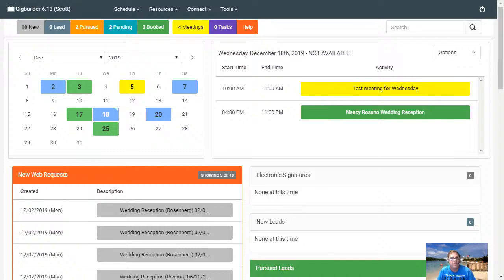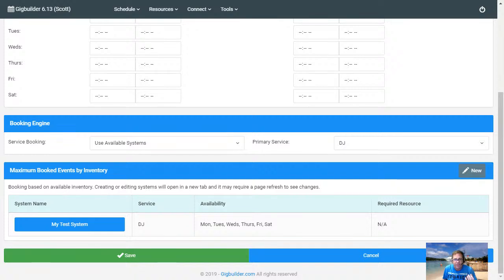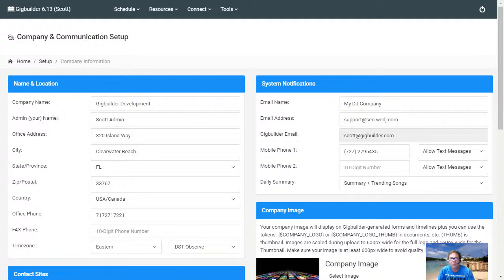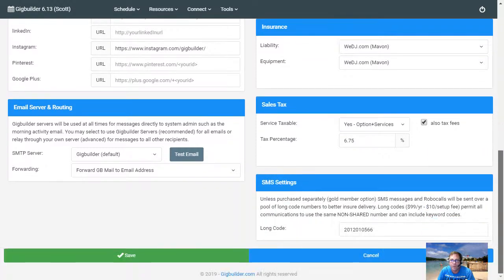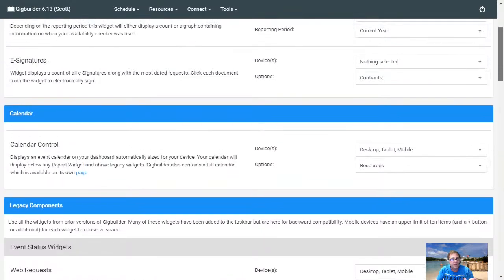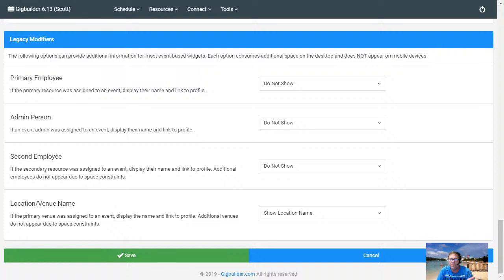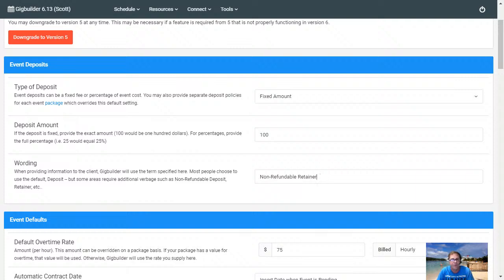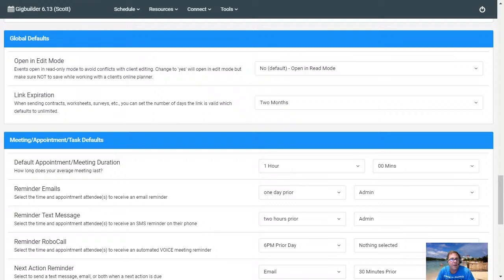Gigbuilder Basic Setup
If you are looking at Gigbuilder 6 for the first time, this presentation is for you.  We will work through setting up your system with the basics.  Remember to like the channel and click for updates.